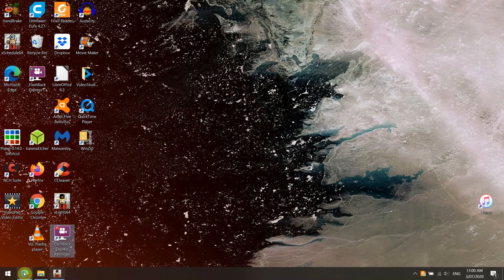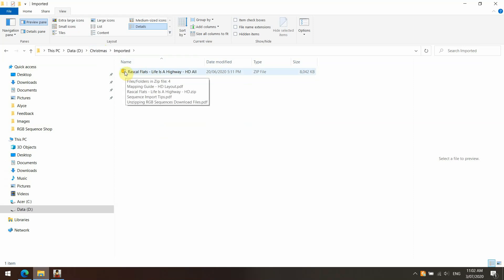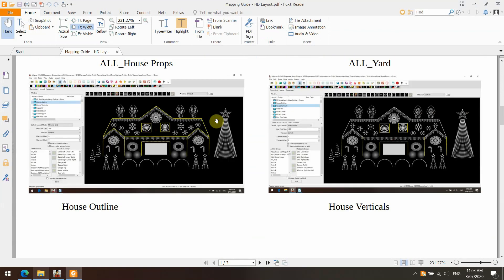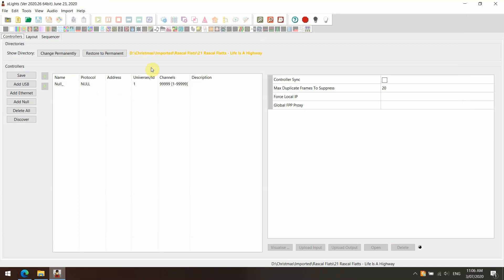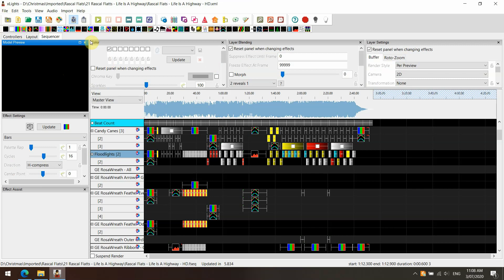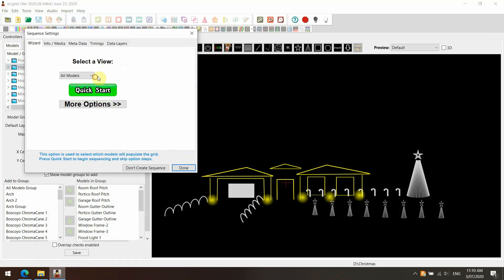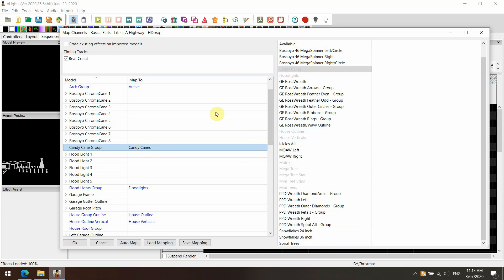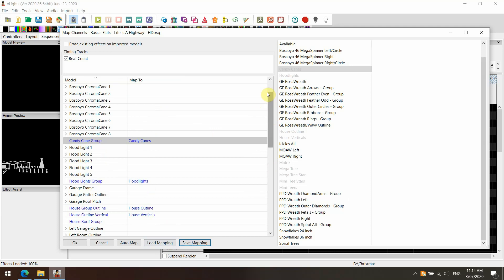Import xLights Sequence - Part 1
Note there is a new method from xLights 2021.05

Importing a sequence from RGB sequences into your xlIghts Layout as of xLights 2020.26